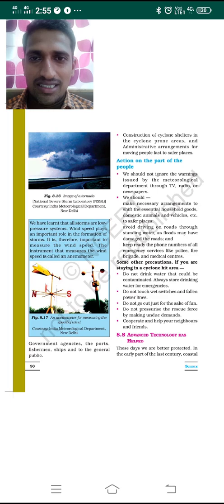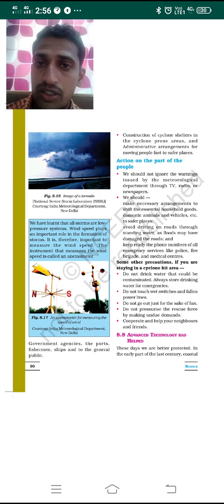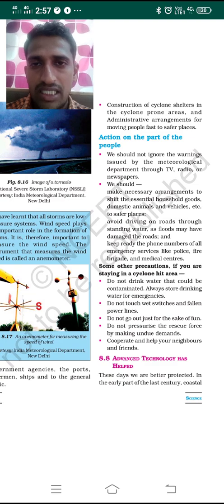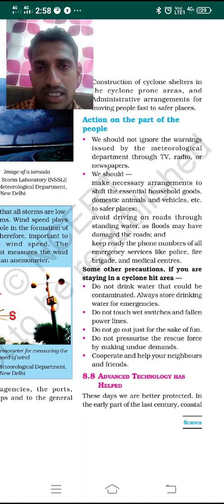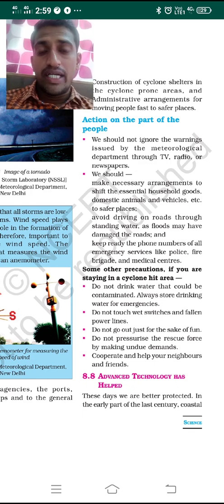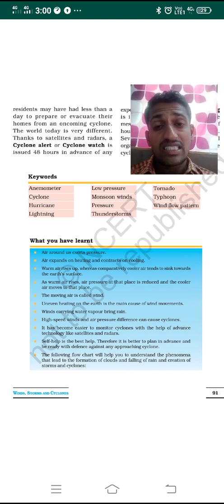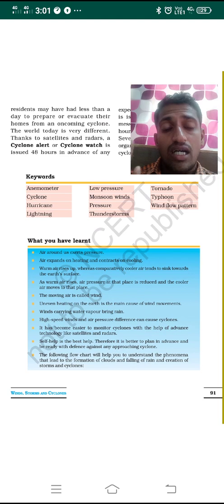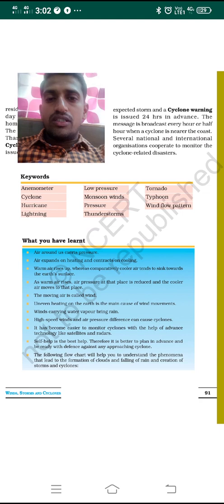CBSE_clsss_7_Science_effective measures of cyclones